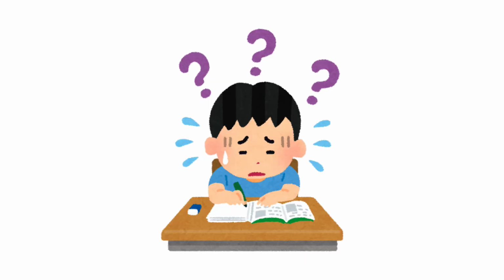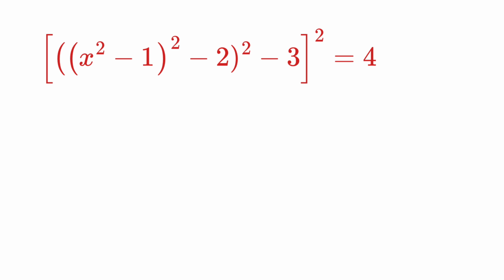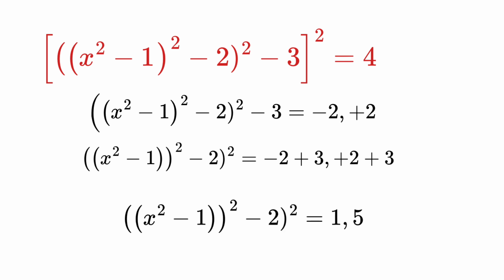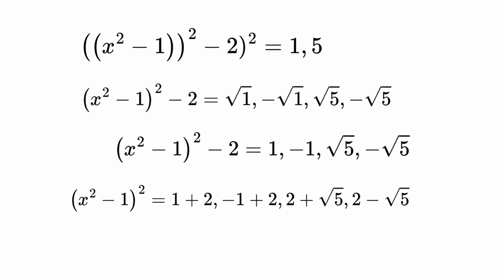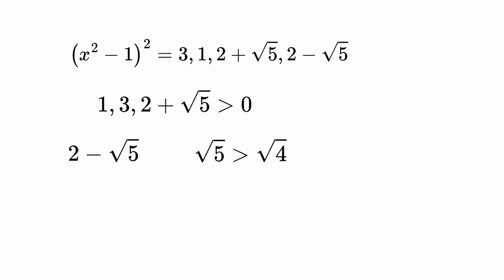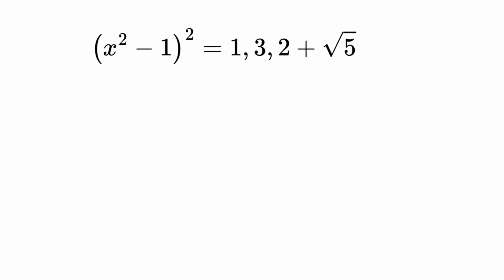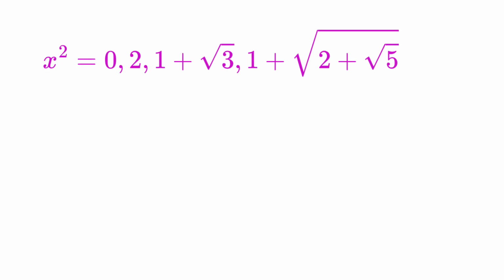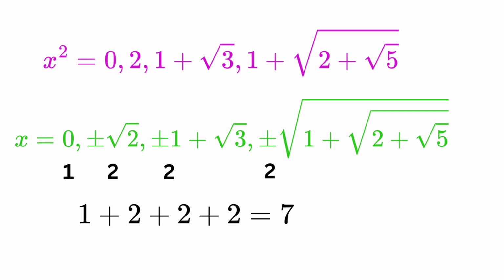Solve This Before You Watch Further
"Join us in this short video as we explore the intriguing solutions for the equation \( (((x^2 - 1)^2 - 2)^2 - 3)^2 = 4 \). maths mathematics mathproblems We’ll discuss how we arrive at the real solutions. This video breaks down the math step by step, making it perfect for students and math enthusiasts alike.
also watch intresting problems..

- solving equations
- real solutions
- algebra tutorial
- math explanation
- finding solutions
- mathematical concepts
- learning math
- educational video
- unique solutions